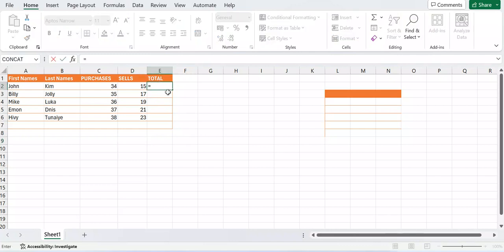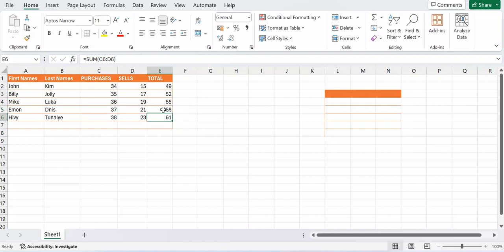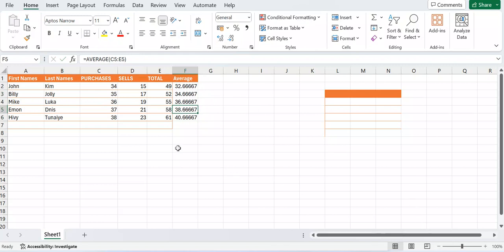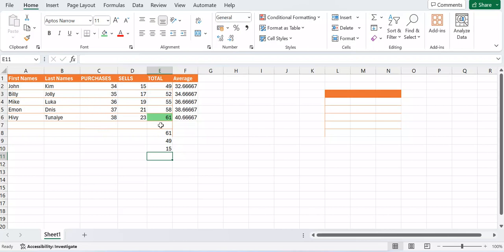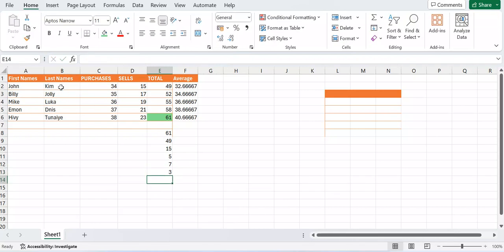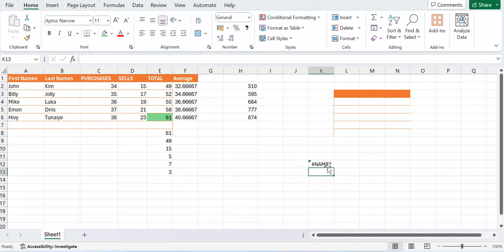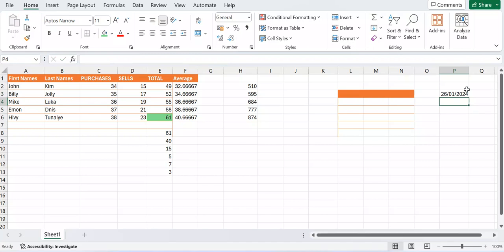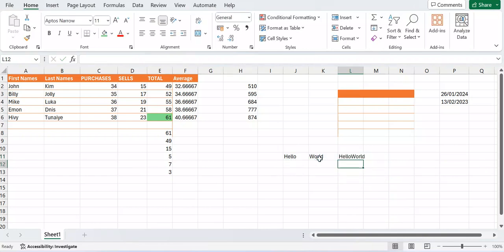10 Excel Formulas You Should Know | Excel Basic Functions To Save Your Time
Elevate your Excel game with these essential functions and basic formulas that will save you time and make your work more efficient. Watch this video to learn the Excel functions you should know!